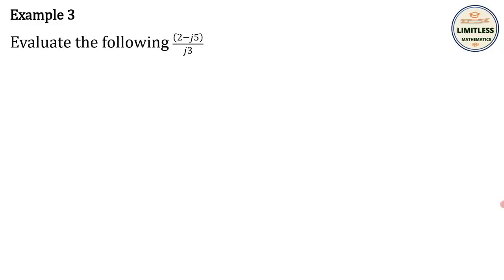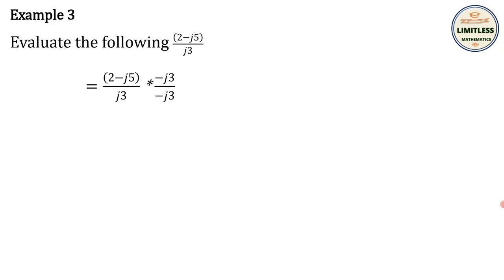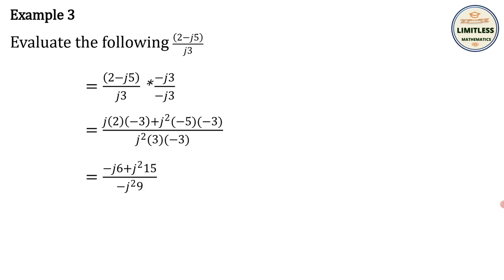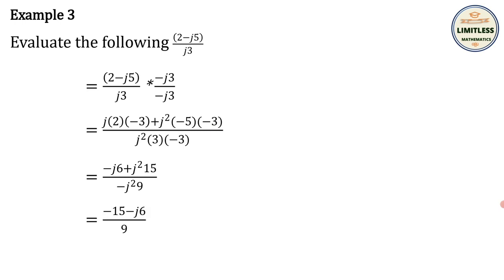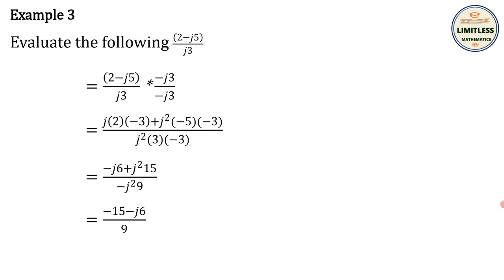Example on how to find a quotient of two complex numbers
This is an example of how to divide two complex numbers. The step by step with key principles to remember always when dividing two complex numbers.